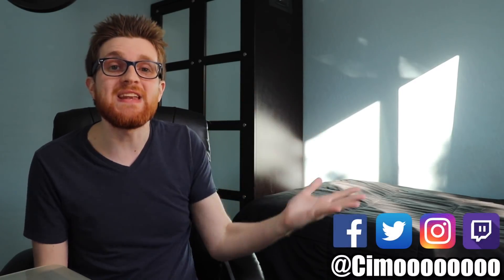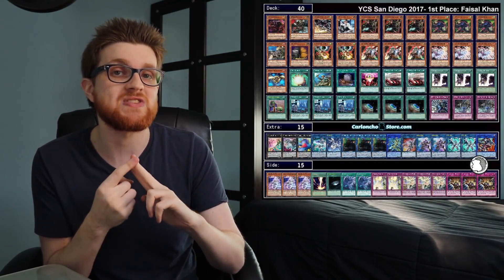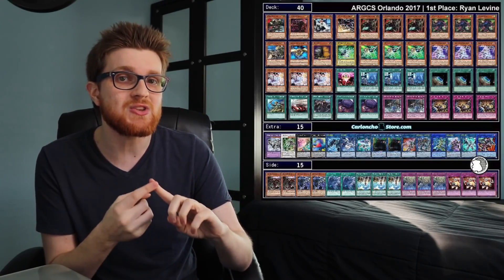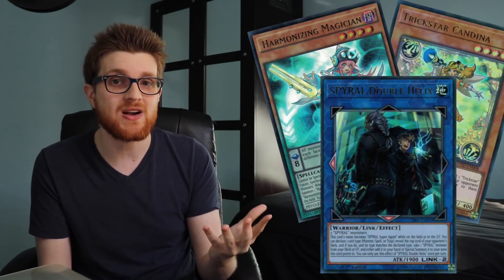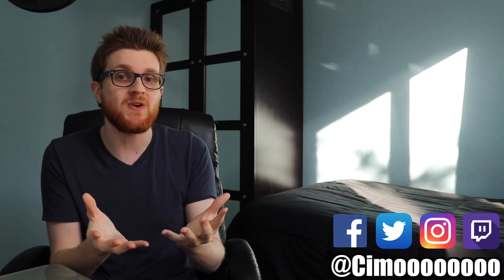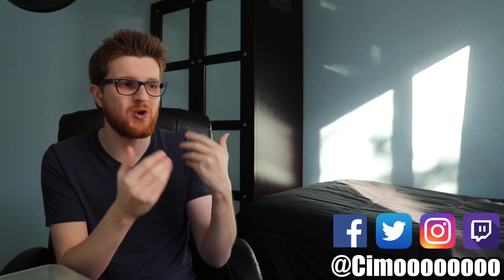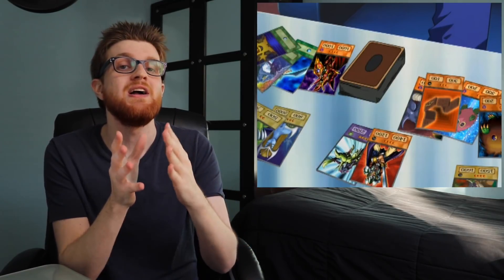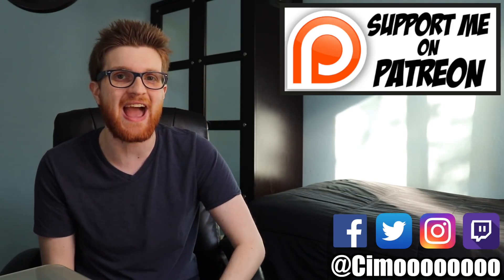Yu-Gi-Oh! Netdecking To Your Advantage!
Unfortunately, netdecking has a generally negative stigma when it comes to Yu-Gi-Oh! However, when used correctly, net decking can be incredibly beneficial in helping you become a better player!